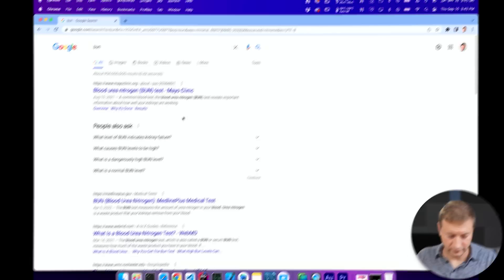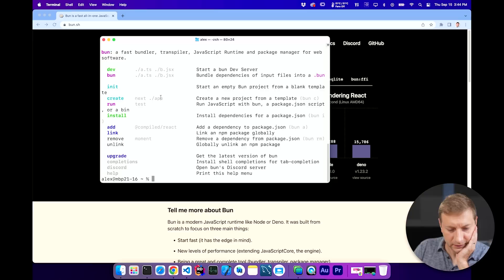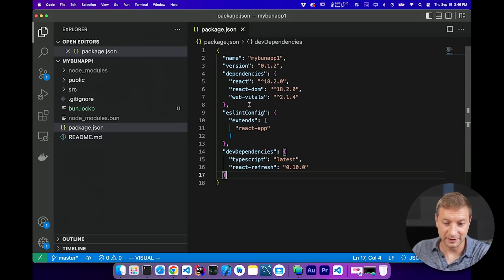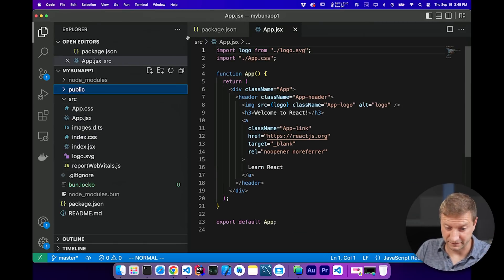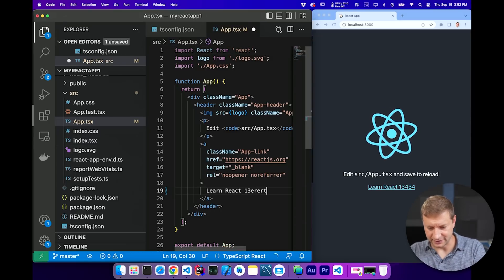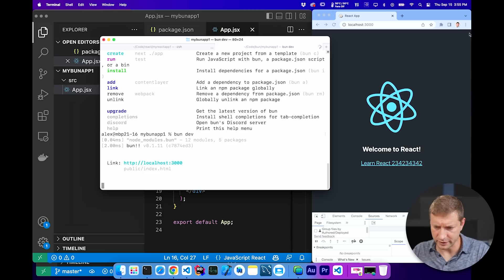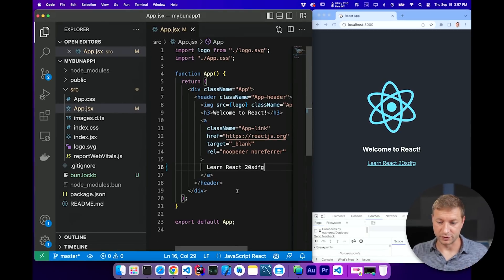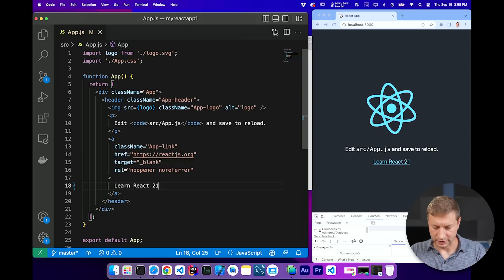i tried bun...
My first time setting up Bun and eyeballing perceived speed running a React app.

🏫 FREE COURSES